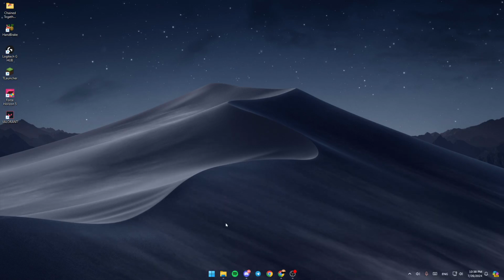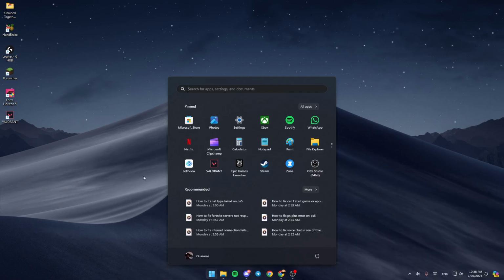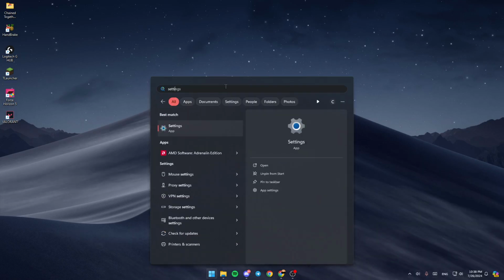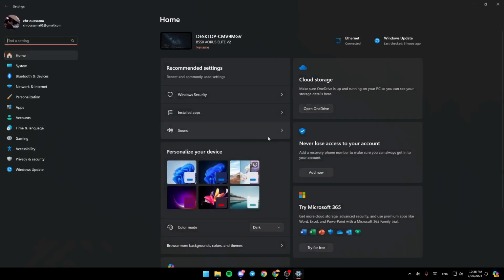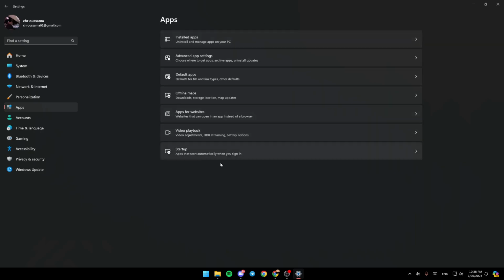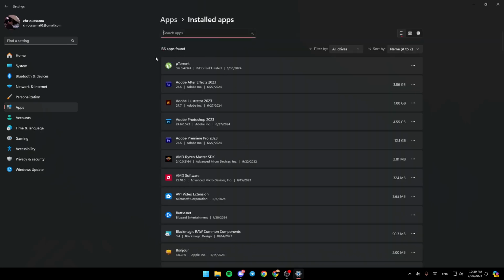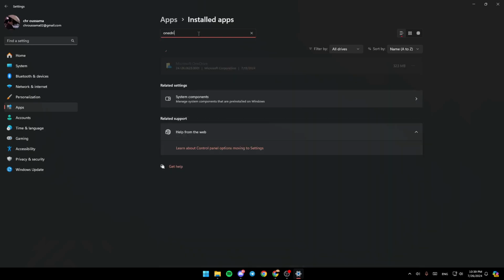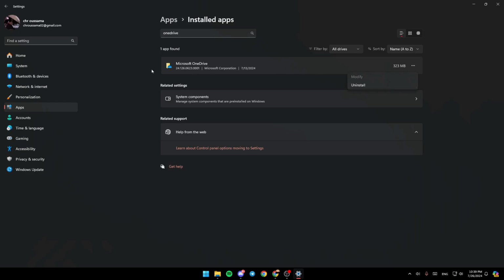How To Disable OneDrive On Windows 10 Tutorial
Today we talk about disable onedrive on windows 10,disable onedrive windows 10,how to disable onedrive windows 10,how to disable onedrive on windows 10